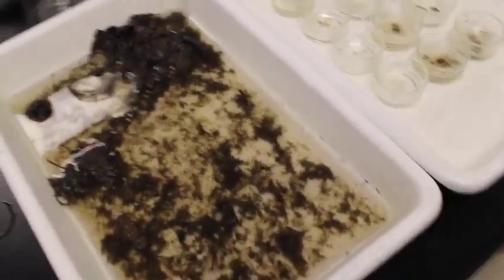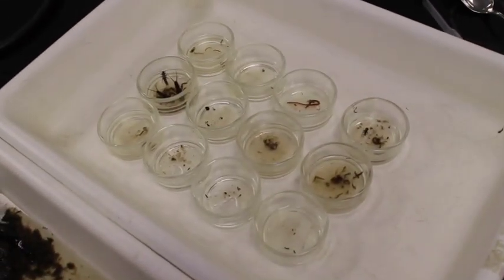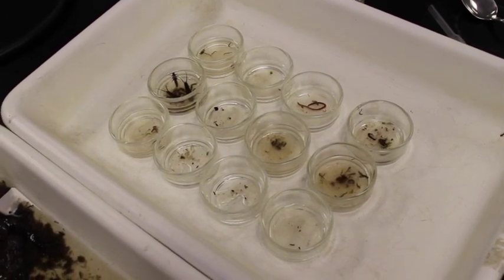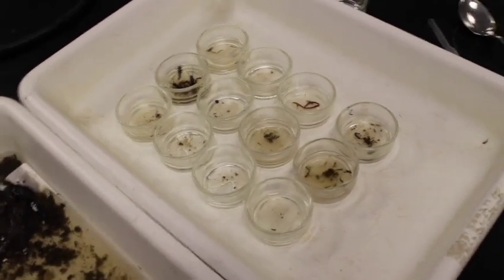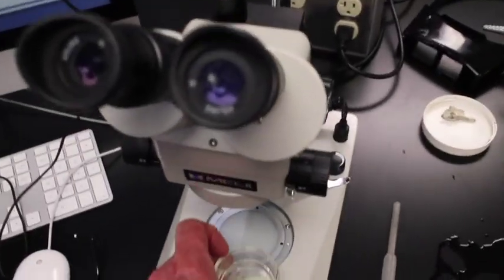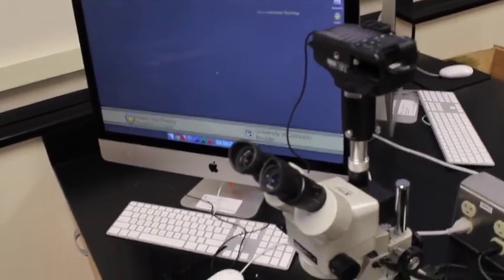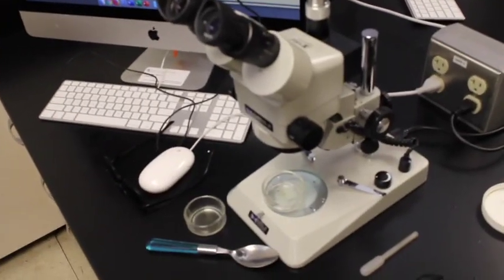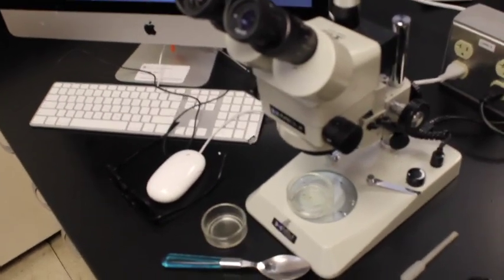Stream Ecology Lab Data Collection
Methods and data collection for college level general biology lab on stream ecology.